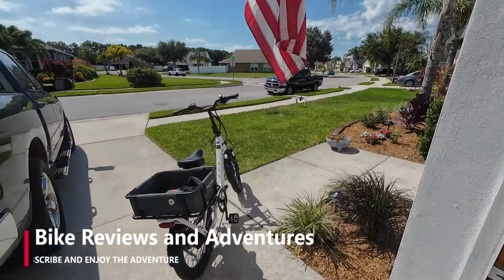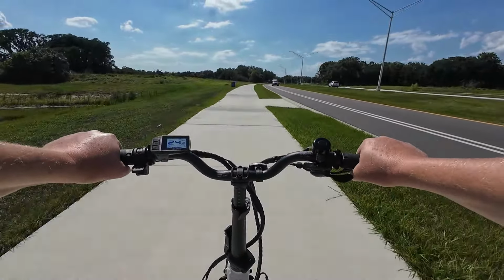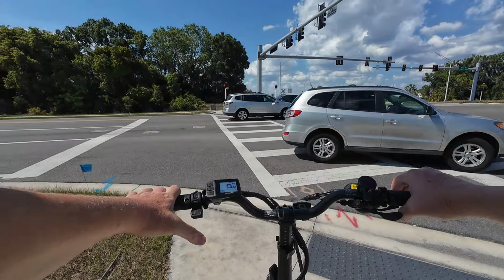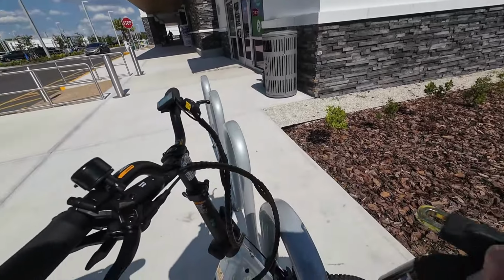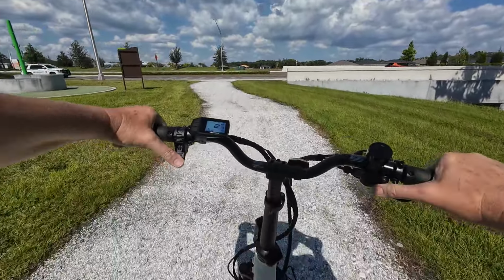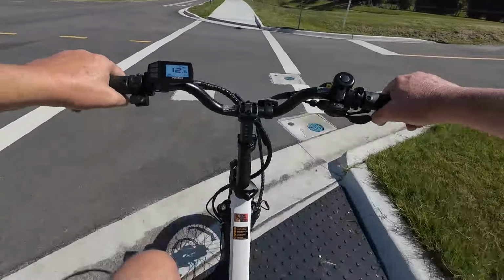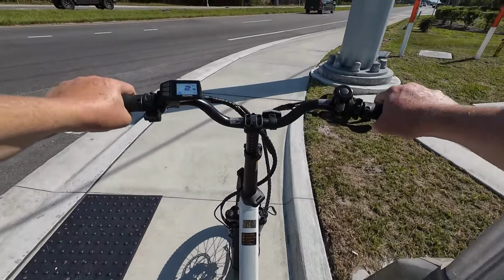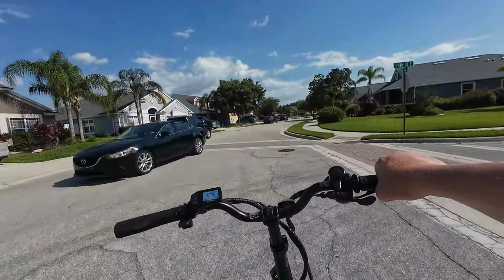eBike Riding Velotric Fold 1 To The Grocery Store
POLULAR ACCESSORIES